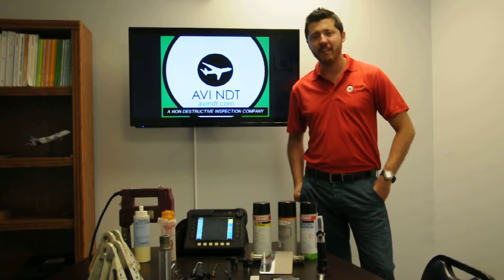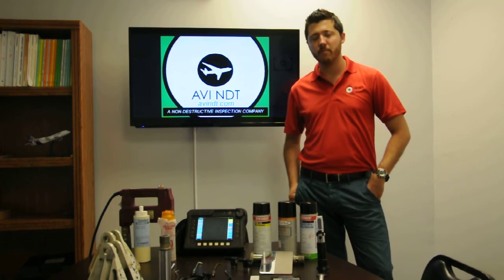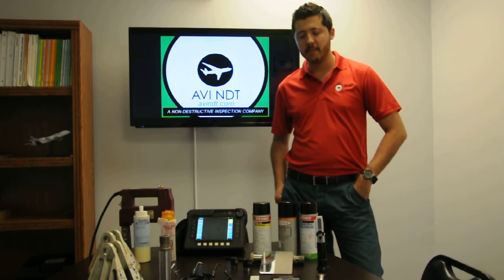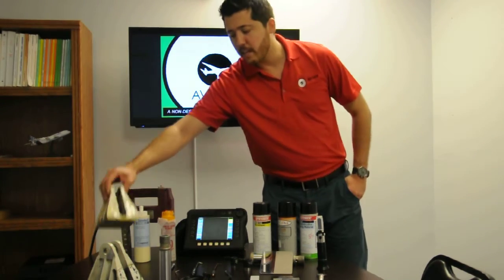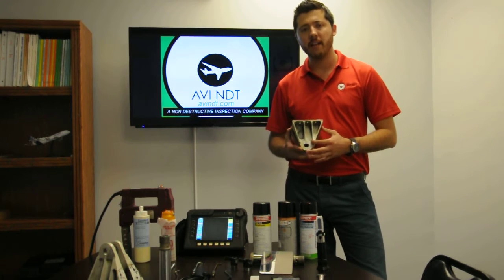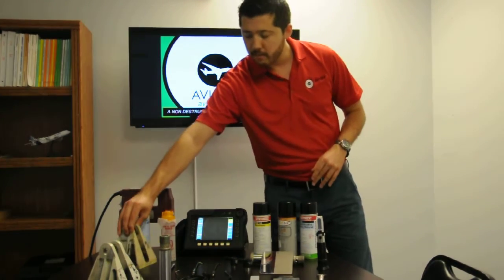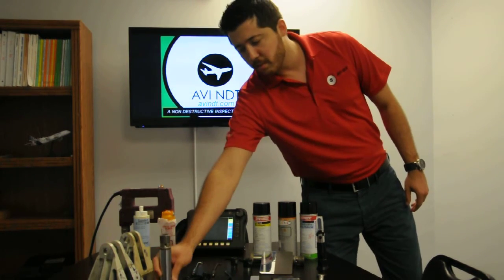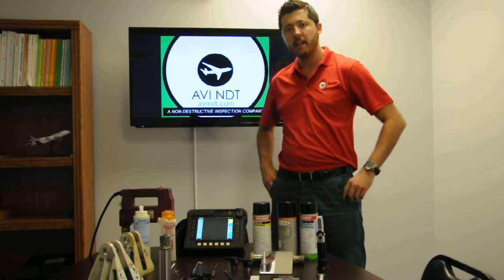What is NDT, NDI and NDE? why is NDT important?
Ever wondered what is NDT and why is important?